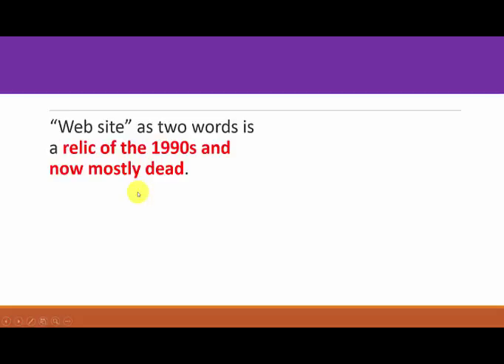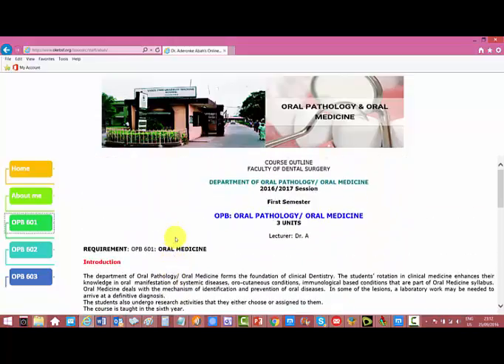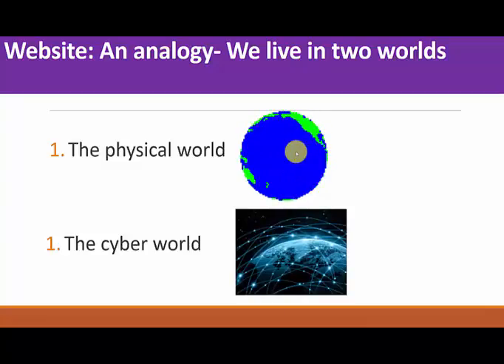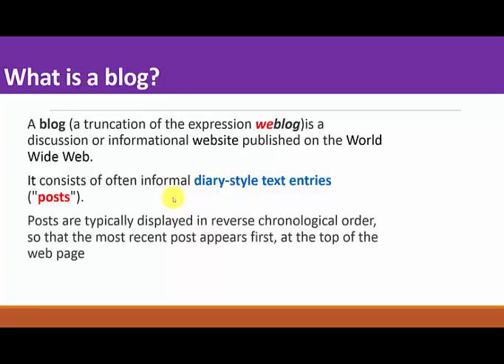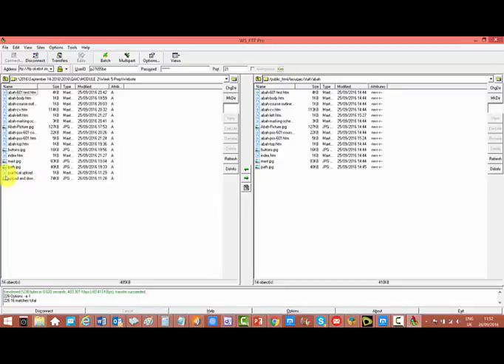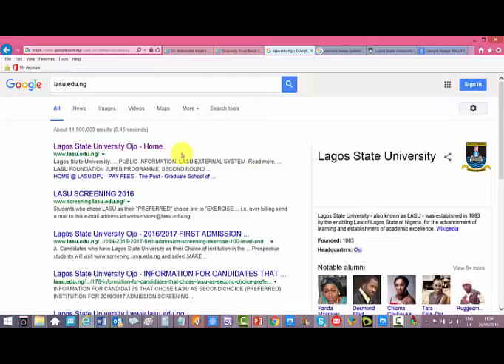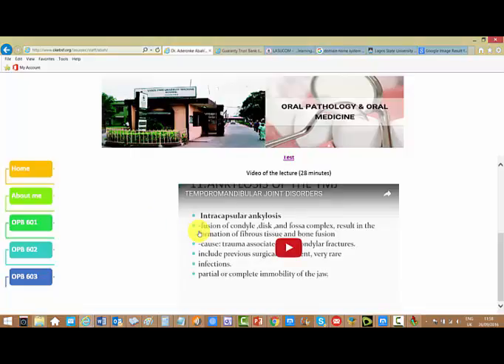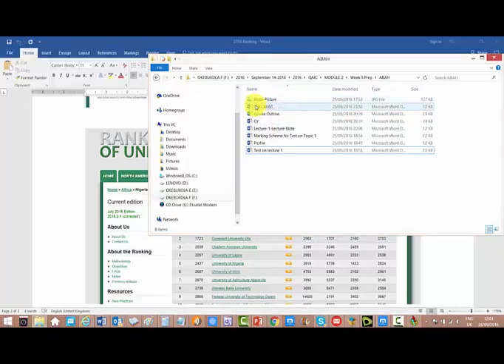Quick Guide to Website and Blog Design- Peter A, Okebukola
This video in four parts, is a short course in website and blog development. This Part 1 provides a brief introduction and highlights some theoretical issues preparatory to parts 2 to 4 which are practical sessions.